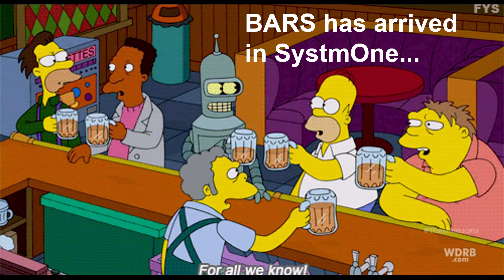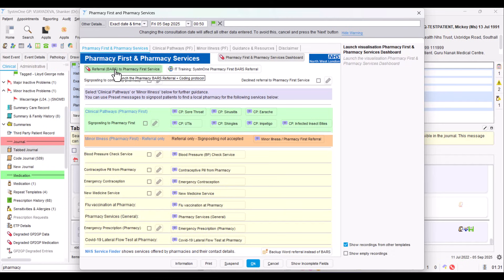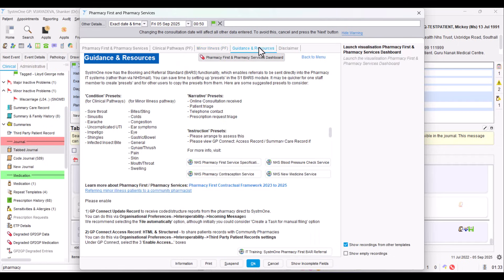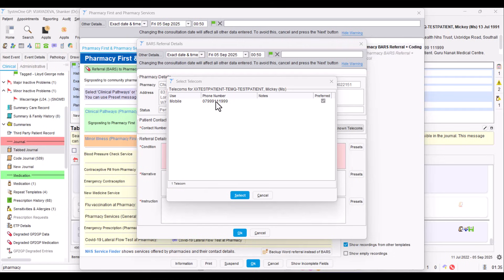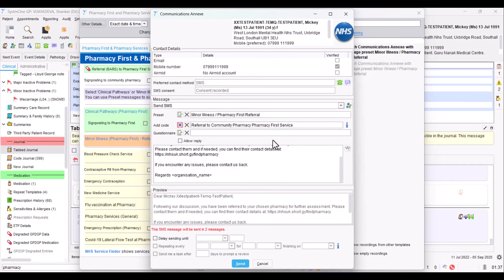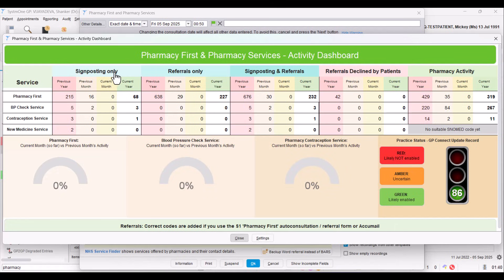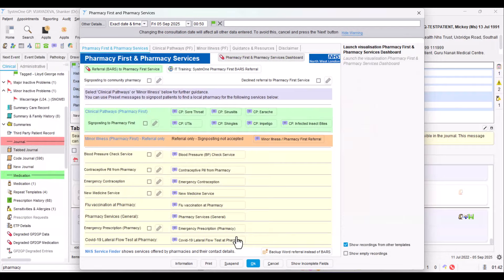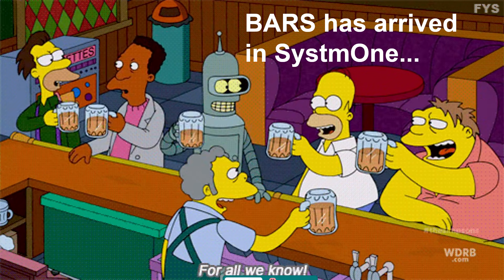TPP SystmOne Pharmacy First / Pharmacy Services - BARS Demo for S1 GP practices in NWL ICB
Dr Vijay gives a walkthrough of the new TPP SystmOne BARS  (Booking and Referral Standard) functionality for Pharmacy First /  Pharmacy Services referrals as implemented for GP Practices in North West London. It includes also how to signpost patients (using Communications Annexe preset messages) and access activity data through a SystmOne Visualisation.